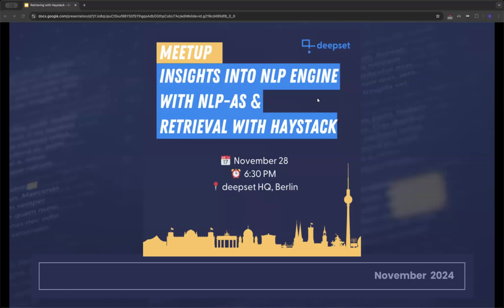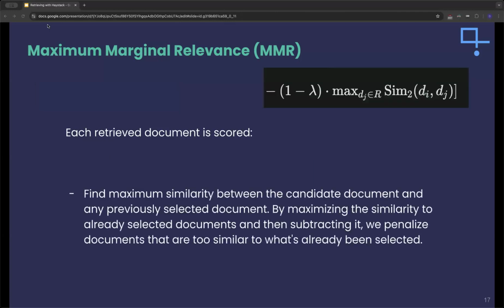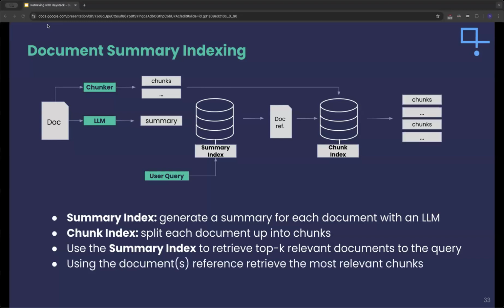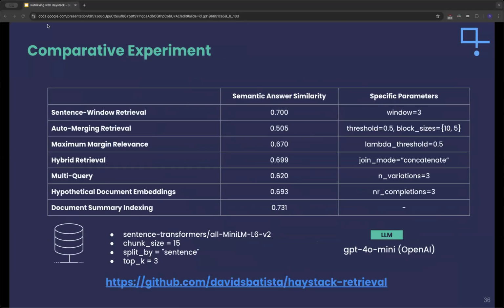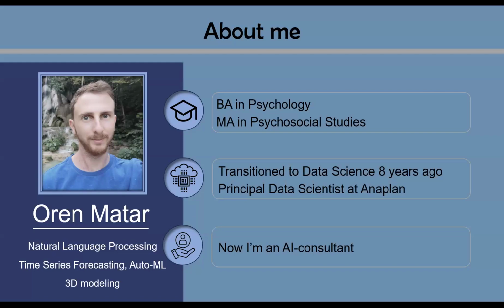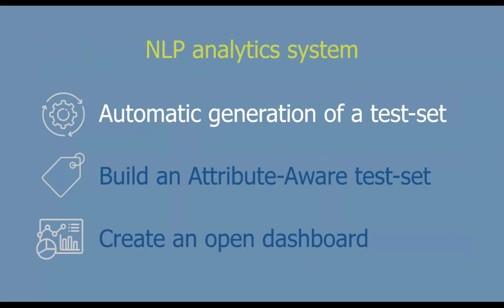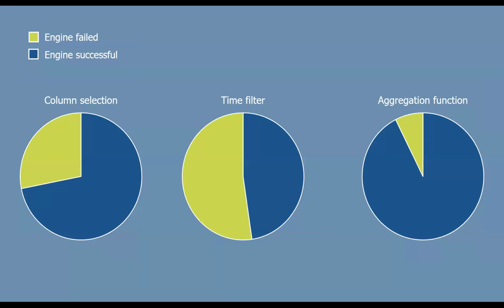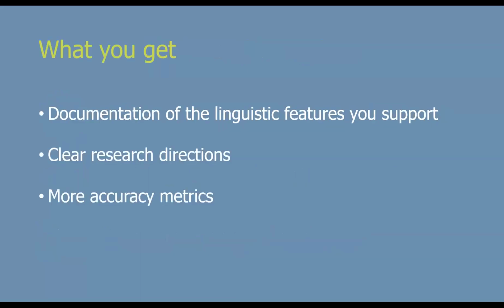Insights into Your NLP Engine with NLP-as & Retrieval with Haystack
​🎤 Talks

​One of the main components in a RAG system is the retriever, which fetches relevant documents from a document store. In this talk, we will revisit different retrieving techniques, ranging from the classical ones that originated within the Information Retrieval community and moving on to recent techniques that leverage LLMs to efficiently index and retrieve relevant documents. We will see the main differences between these techniques and how some can be combined to achieve better results. We will also refer to the Haystack library to show how to use them in practice.

​2️⃣ NLP-as: an NLP analytics system that helps you develop insights into the limitations of your NLP engine by Oren Matar

​As NLP engines integrate into numerous applications, assessing their robustness and limitations remains a challenge. This session introduces an innovative, model-agnostic method that leverages LLMs to generate robust test datasets, complete with labels for linguistic issues. This approach enables precise root cause analysis of failures, providing deep insights into NLP engine strengths and weaknesses - essential for improving performance, especially with black-box models like LLMs and generative AI.